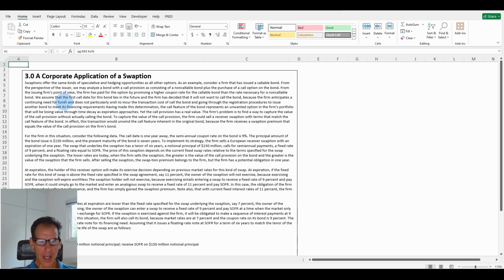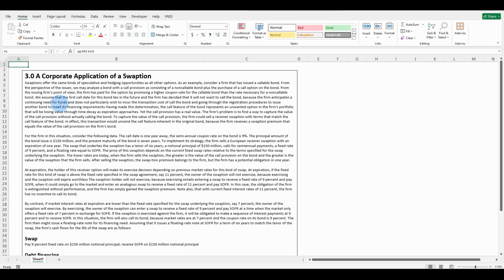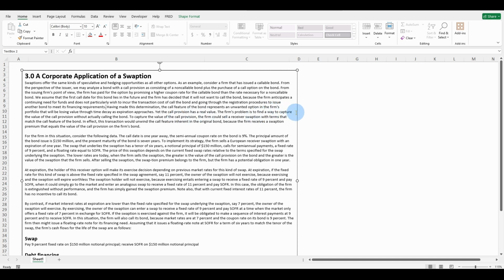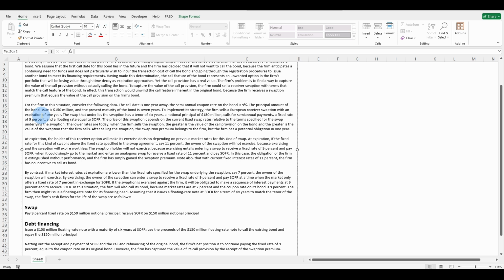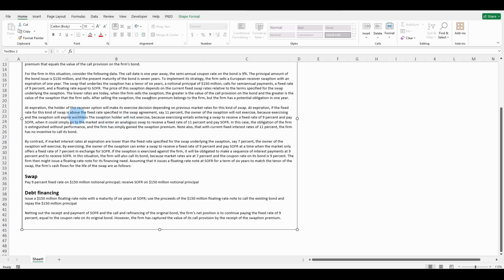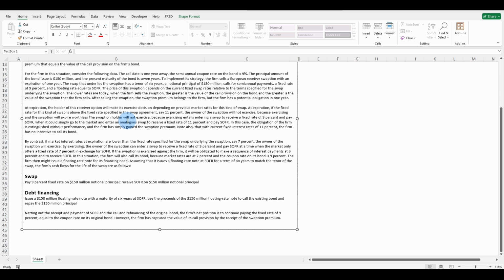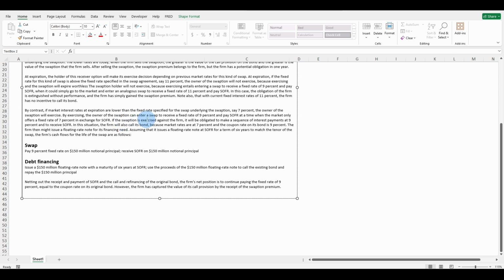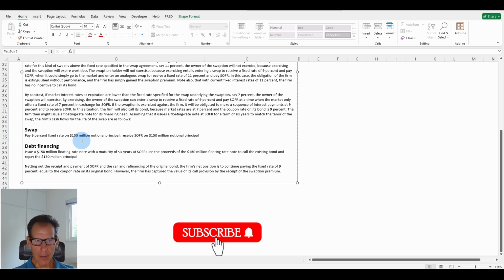Why Corporations Use Receiver Swaptions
Swaptions aren’t just for Wall Street quants—corporate finance teams use them to neutralize the risk of callable bonds. Learn how selling receiver swaptions can unlock hidden value and stabilize your portfolio.

This video looks at a corporate use of swaptions, focusing on how firms can use swaptions to manage the risks associated with callable bonds.

Swaptions, which offer both speculative and hedging opportunities, can be used by firms to capture the value of the call provision embedded in callable bonds without actually calling the bonds.

By selling receiver swaptions that match the call feature of the bond, firms can receive a swaption premium equal to the value of the call provision, effectively unwinding the call feature inherent in the original bond and managing their financial risks more effectively.